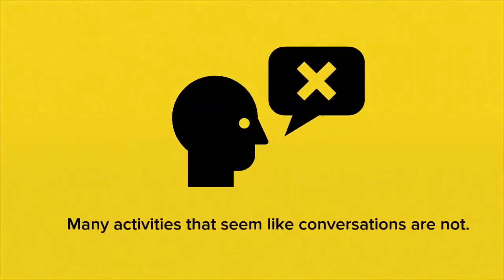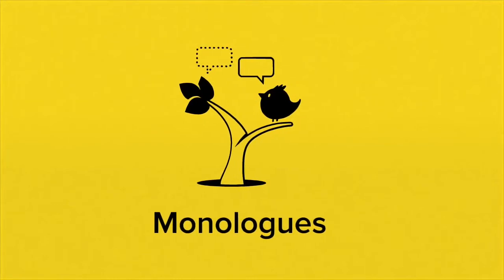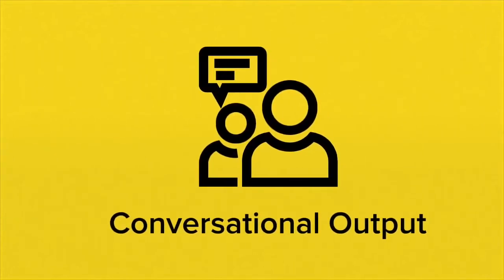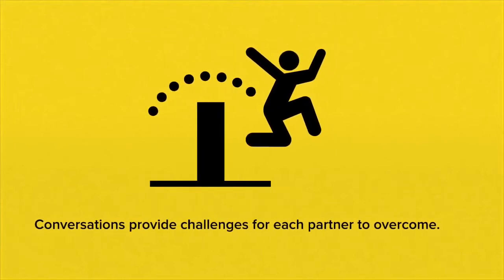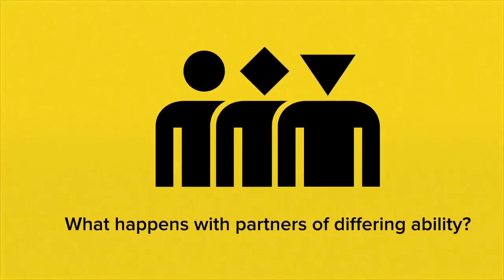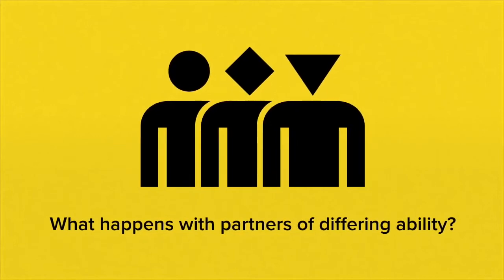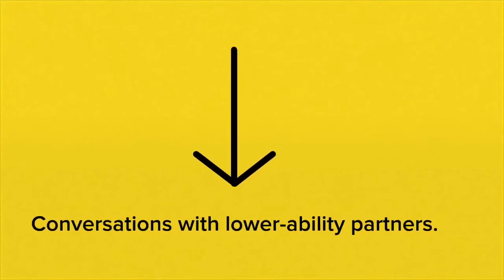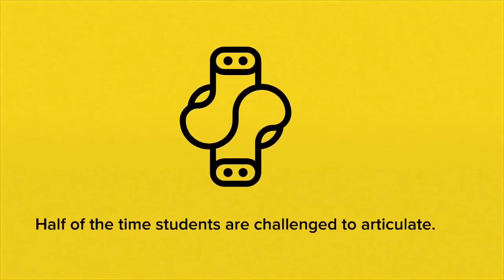Teach Like a Champion - Oral Output vs. Conversation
Find out more about how conversation-based learning can improve your classroom